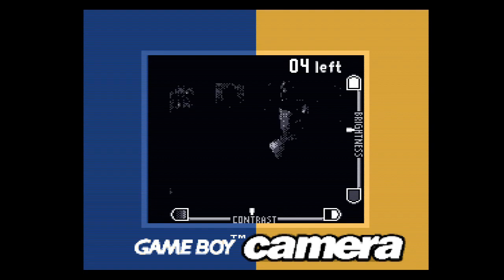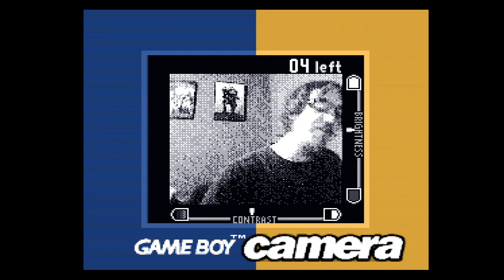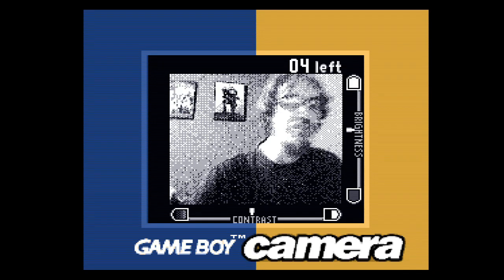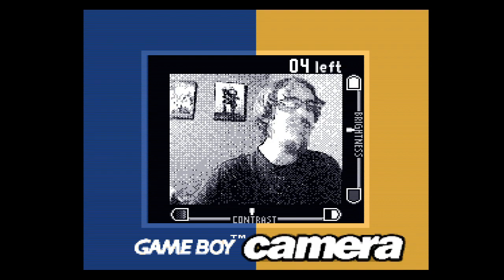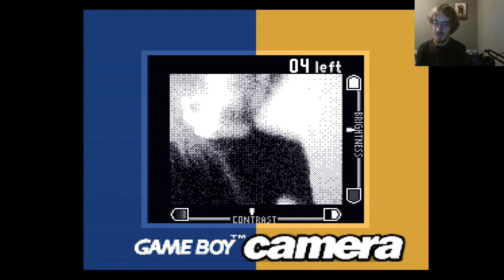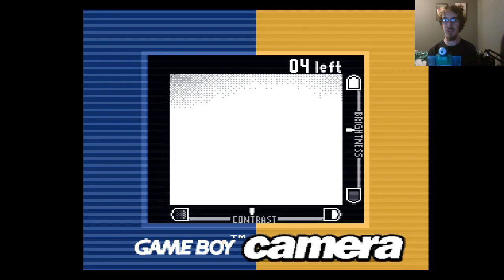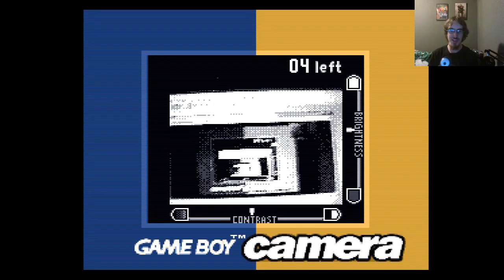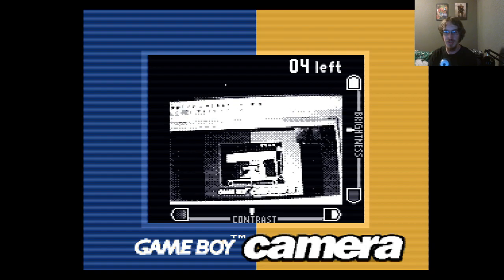Super GameBoy live web streaming